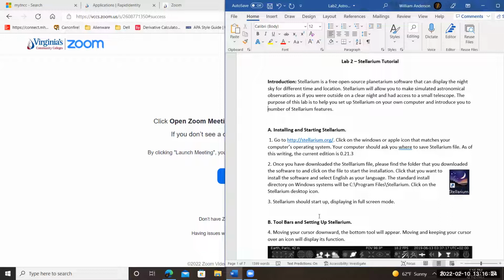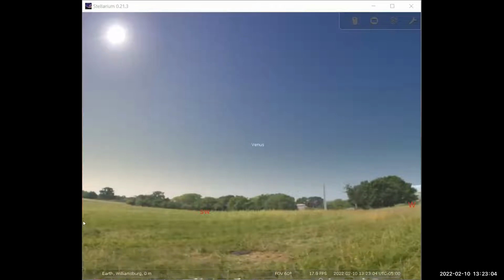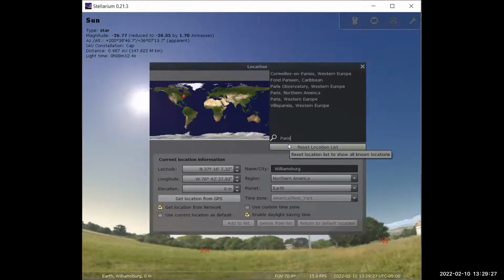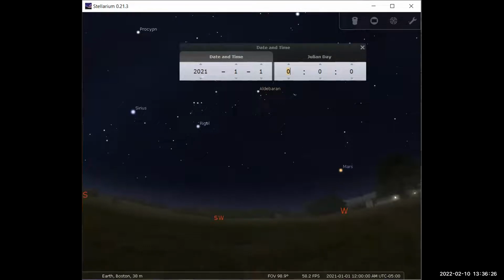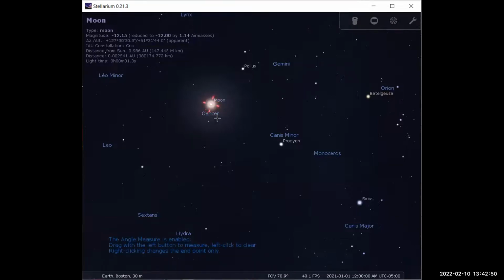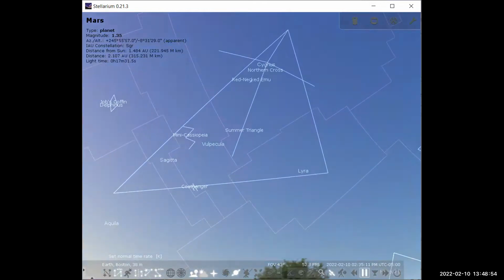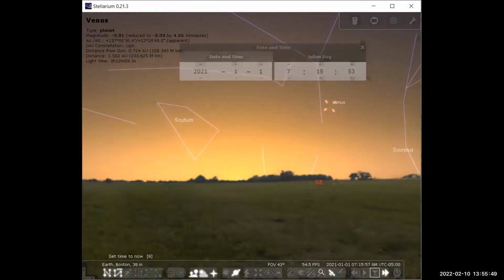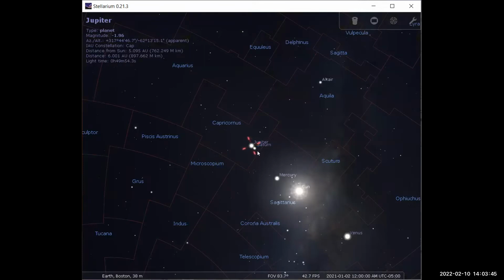Lab 2 Stars and Constellations